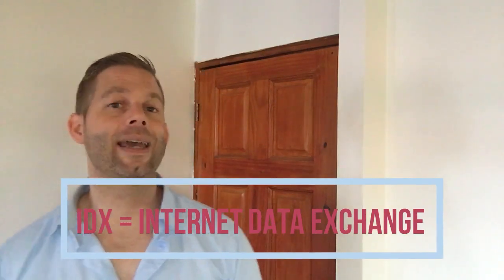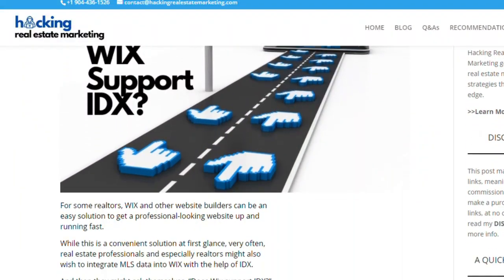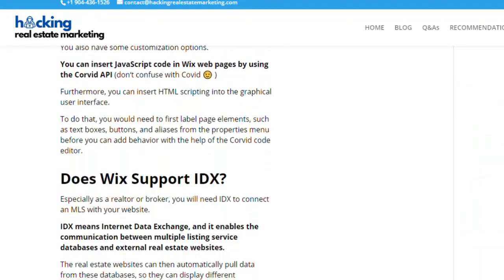Demystifying Wix and IDX: Your Guide to Seamless Integration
🧐Do you want to dig a bit deeper on this subject? Just head over to my article: